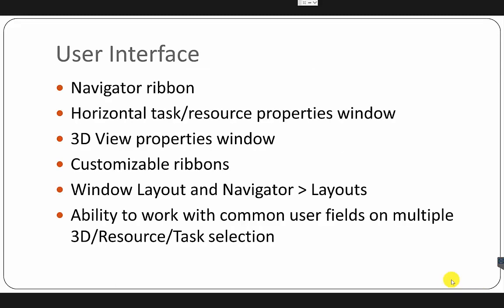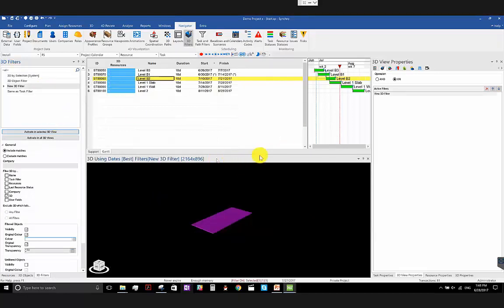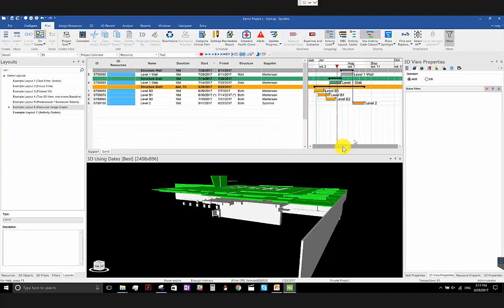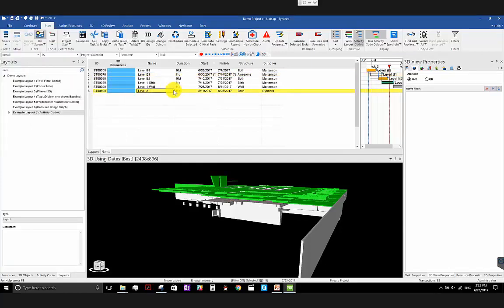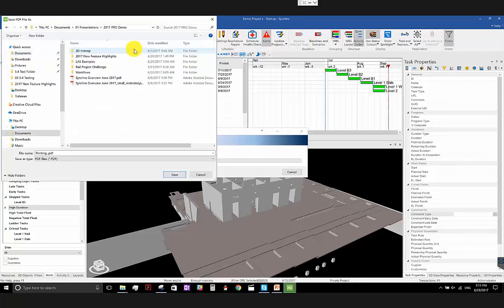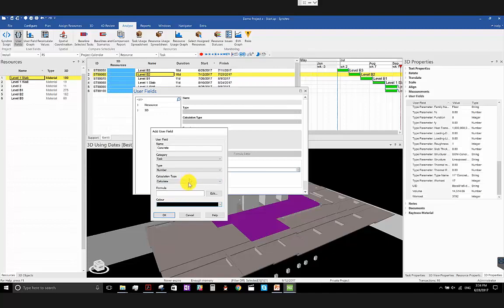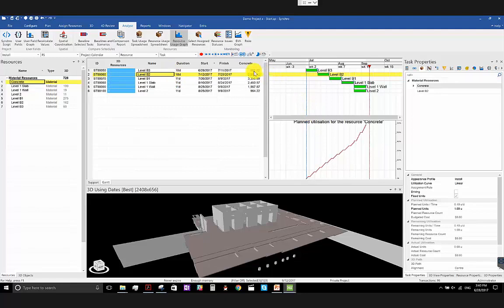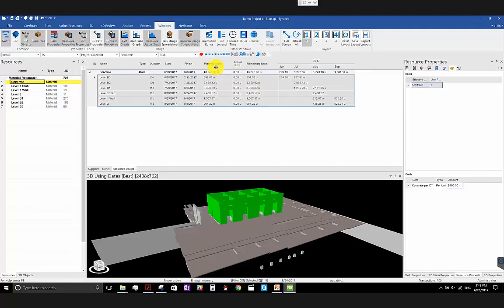Synchro PRO 2017 New Features